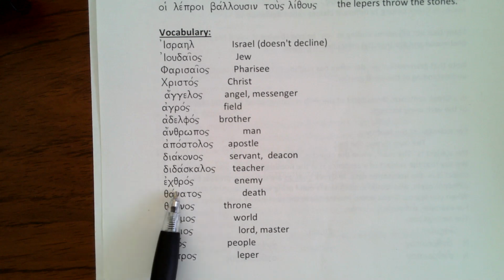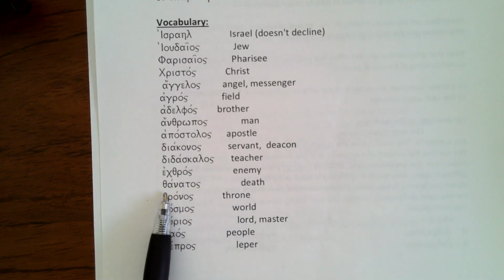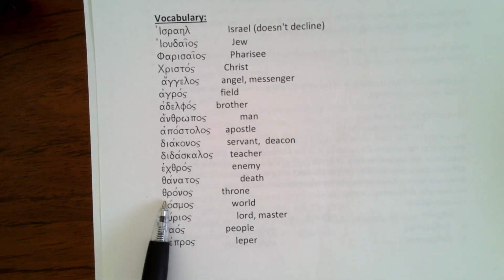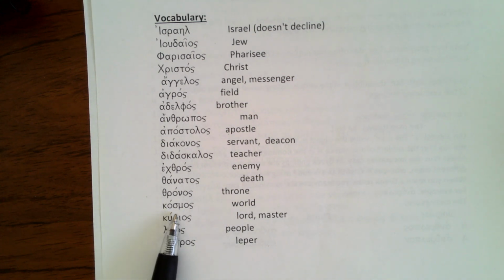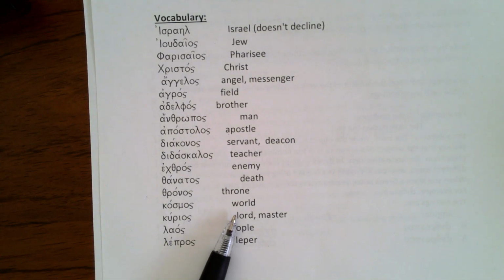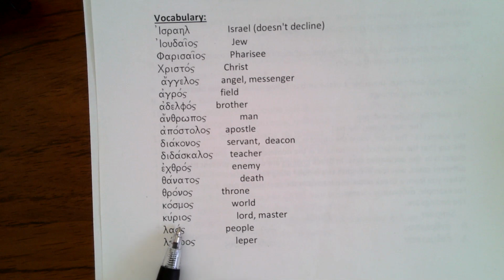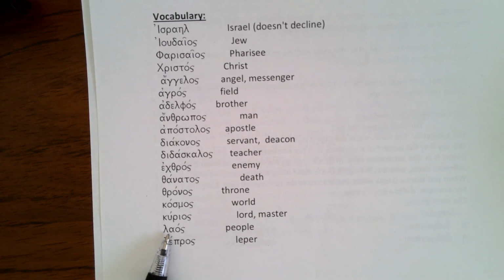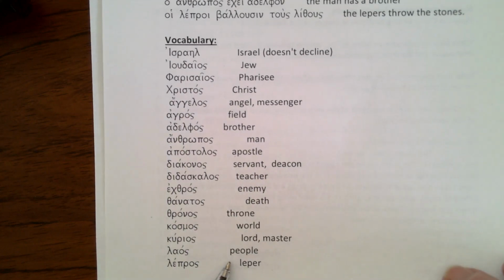Introduction to New Testament Greek: Chapter 4 - Nouns in -os, part 1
Second declension masculine nouns ending in -os, nominative and accusative cases and the corresponding definite articles.
NB. I got the accent wrong on lepros, it should be on the last syllable.